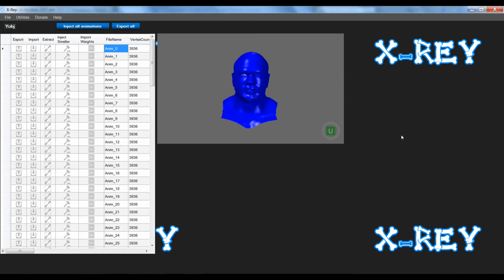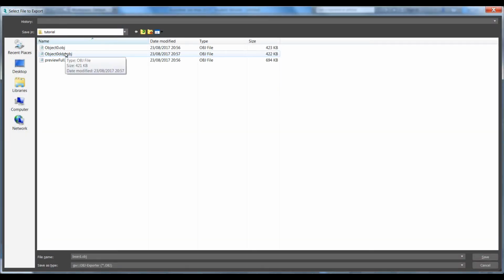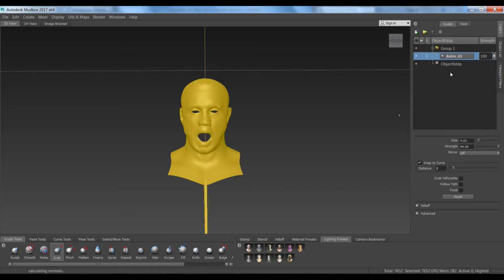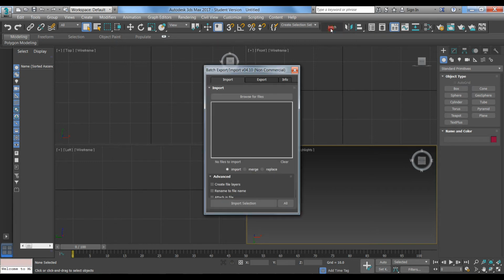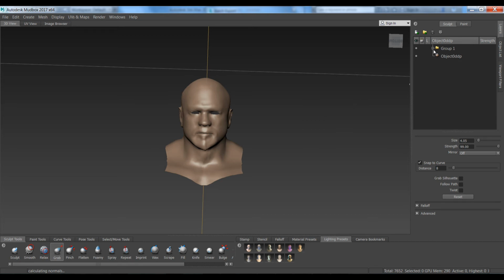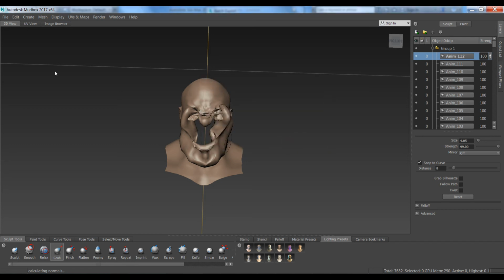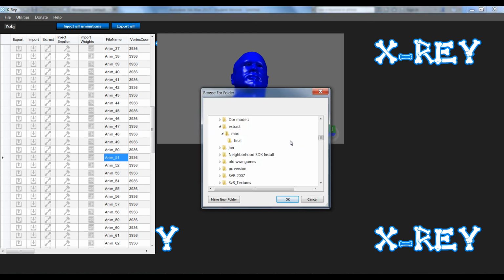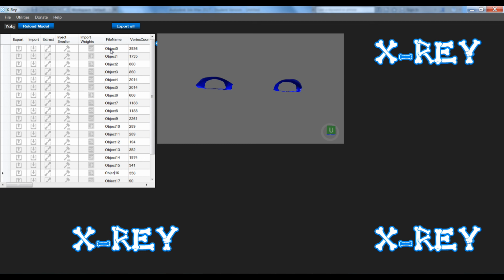X-Rey Tutorial - copying animations from base models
You will need two scripts for this tutorial:

1. Batch import / export script